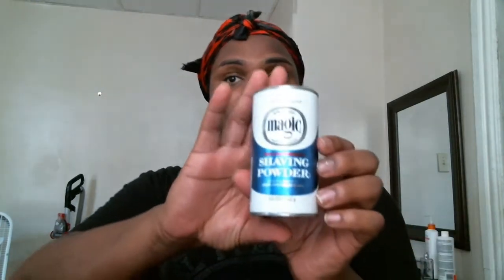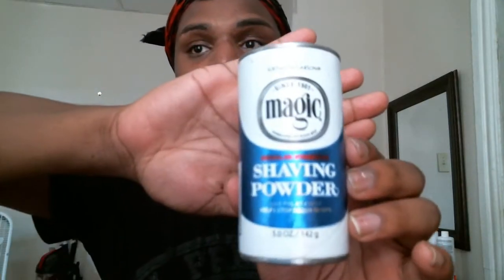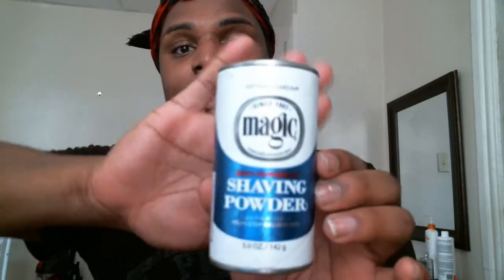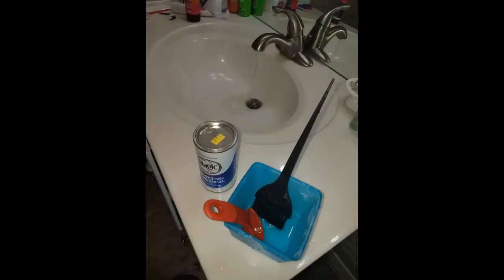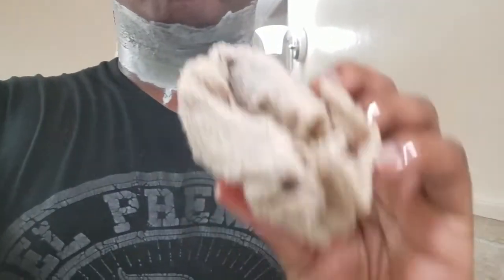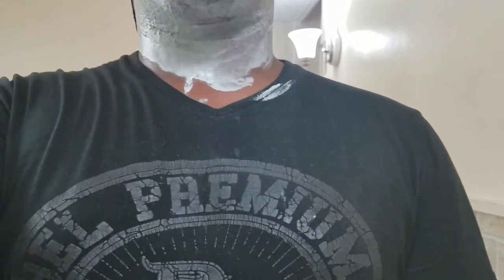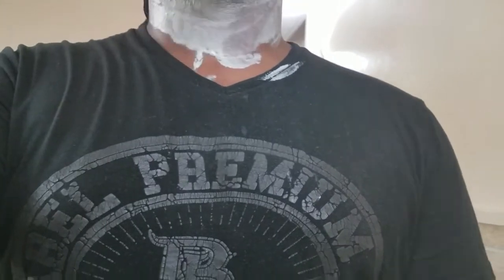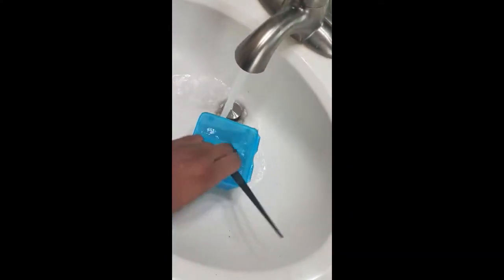How i Remove my facial hair (coverboy JoJo) Magic shaving powder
Products:

Magic shaving powder

Tint Brush and bowl